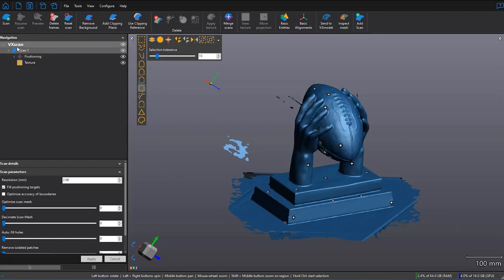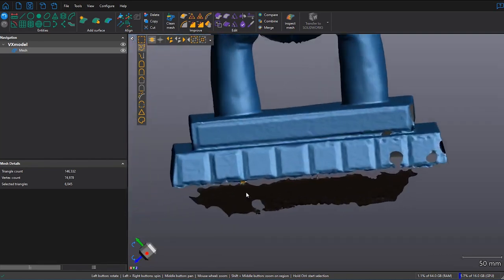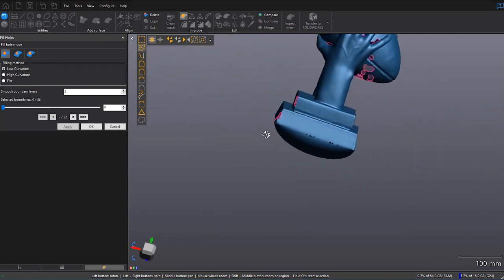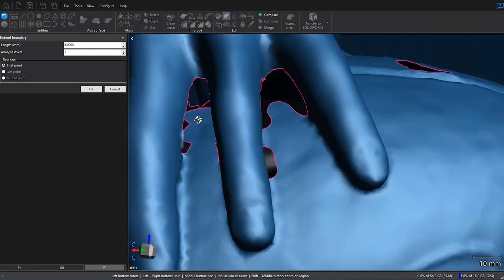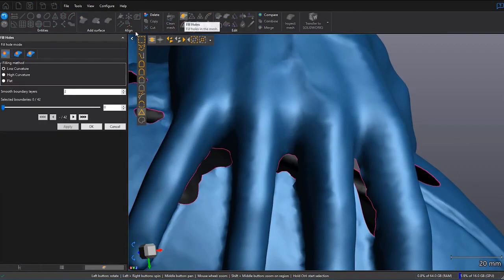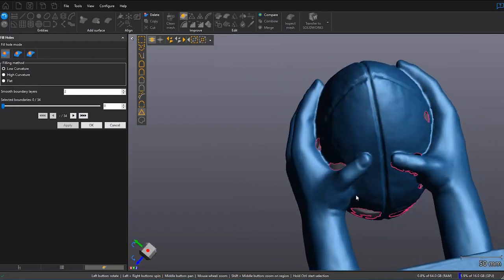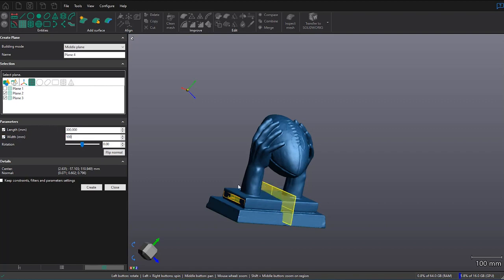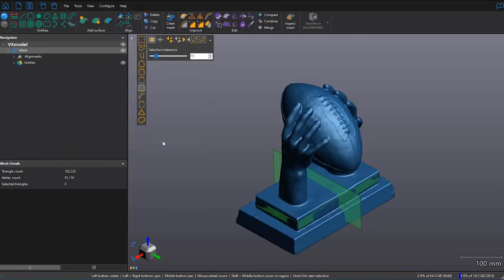Creaform ACADEMIA : How to prepare a scanned part for 3D printing using VXmodel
Watch this video to see how to prepare a scanned part for 3D printing using VXmodel. In this video, Gabrielle Cobos, Application Engineer at Creaform USA demonstrates how to convert a 3D scan into a file that is ready to use in a 3D printer. We’re going through the workflow step by step with you: mesh cleaning, boundaries editing, hole filling, entity alignment, and exporting.